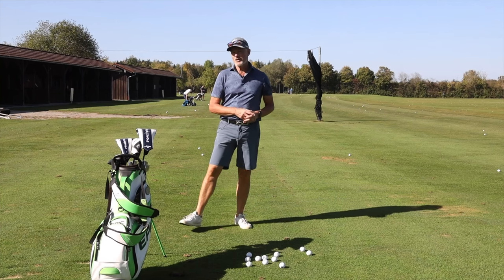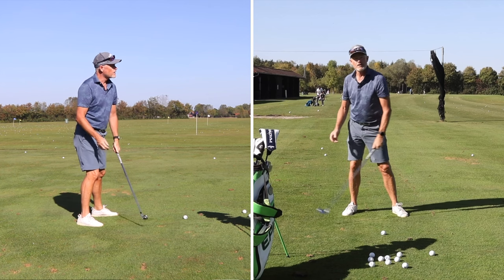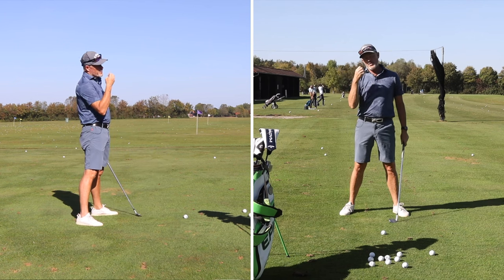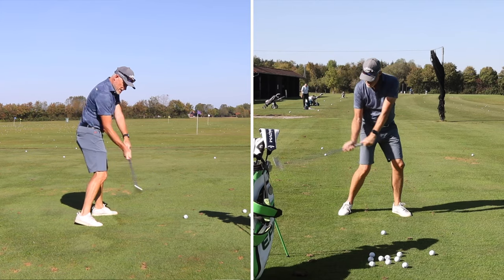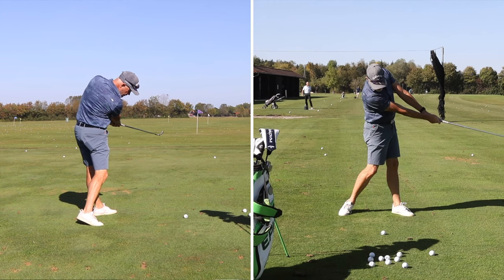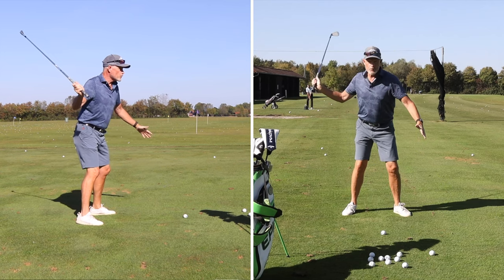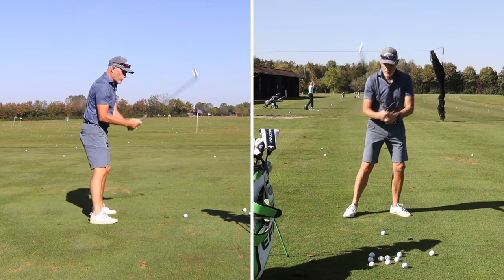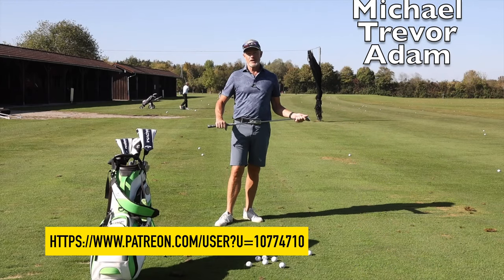Improve Your Golf Swing With Counterbalancing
Counterbalance your golf swing for better and more consistent contact.

or become a Patron like David H, Paul, Pamela, James, Curt, Phil, Johnson T, Cris, Richard, Kristada, Steve and Adam and get the PDF free of charge along with updates, early access to all of my new Youtube videos and much more here:

Apex TCB irons:
Toulon Putter: